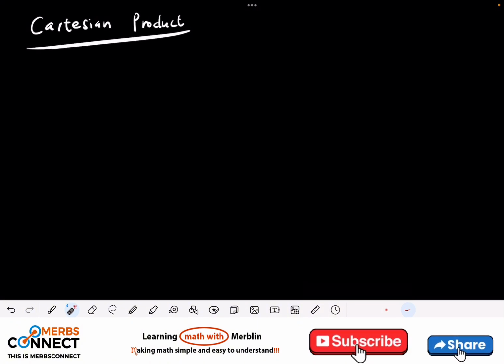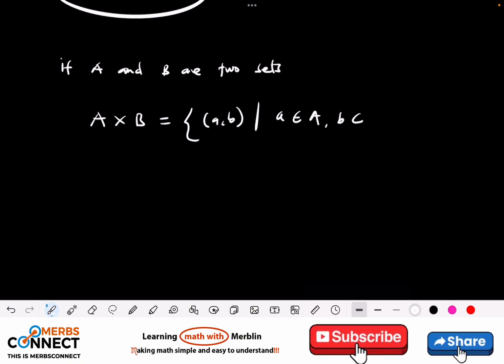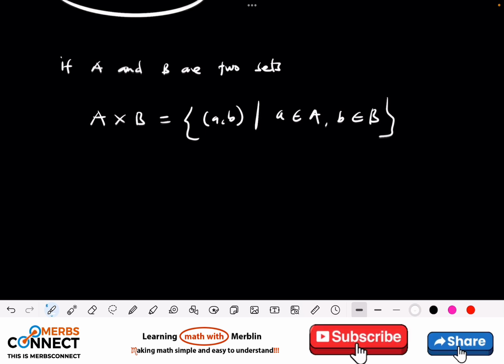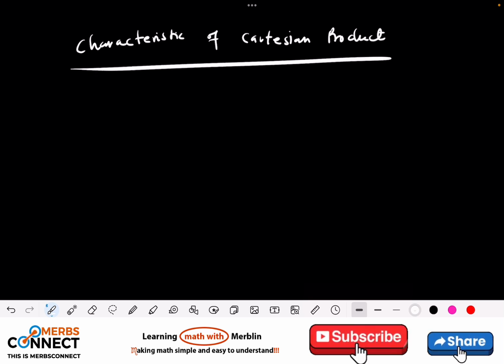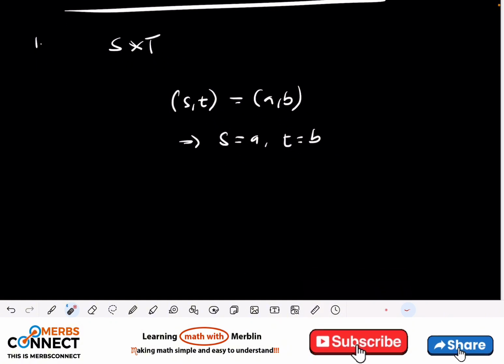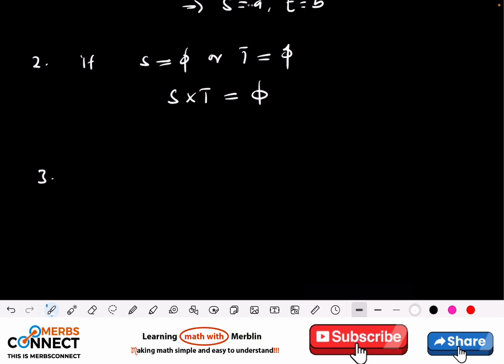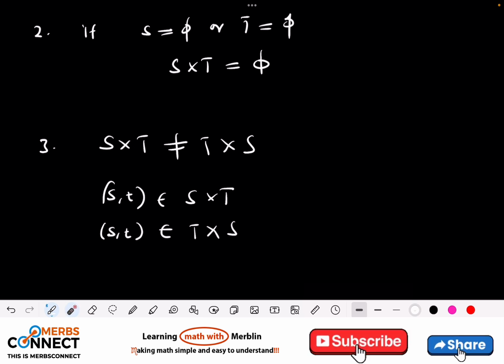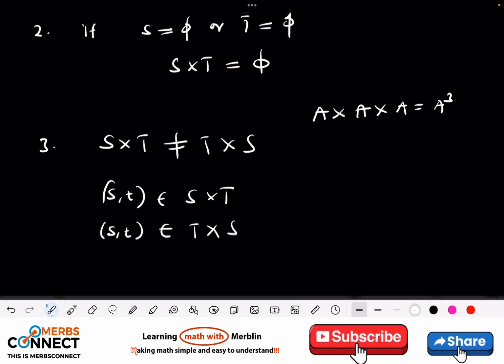Cartesian Product | Set Theory Explained with Examples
What is the Cartesian Product of two sets? 🤔 Learn this fundamental concept in set theory with easy-to-follow explanations and examples!

In this video, we’ll cover:
🔹 The definition of Cartesian Product (A × B).
🔹 Real-world applications and visual representations.
🔹 Solved examples to reinforce your understanding.

Perfect for students learning set theory, discrete mathematics, or preparing for exams. Watch now and master Cartesian Products with confidence!